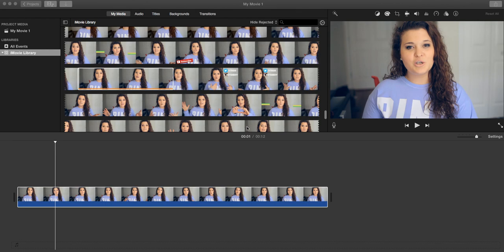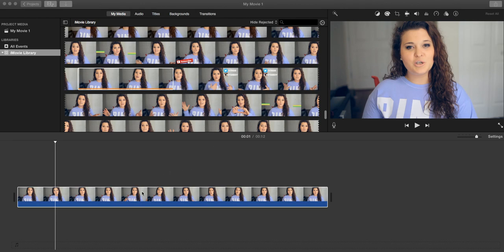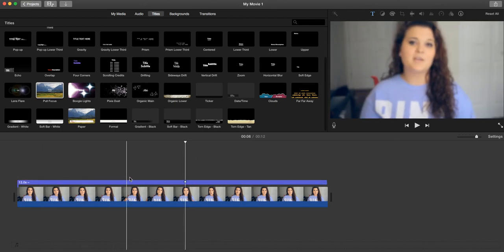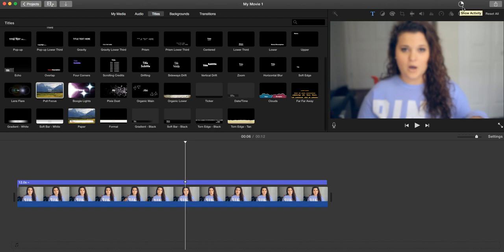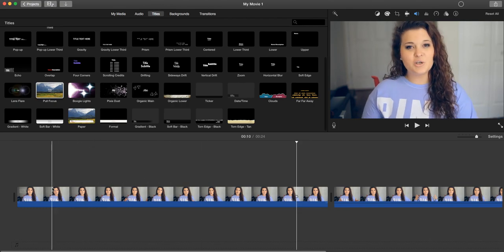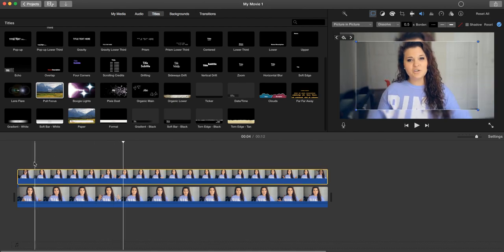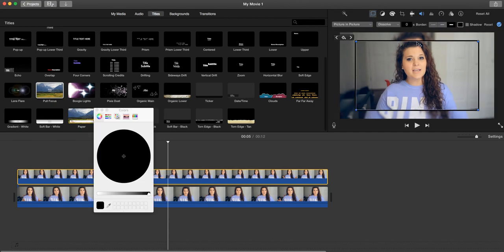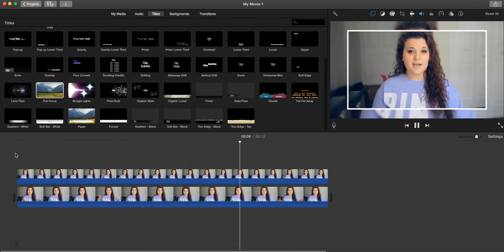Blurred Border in iMovie Editing Hacks